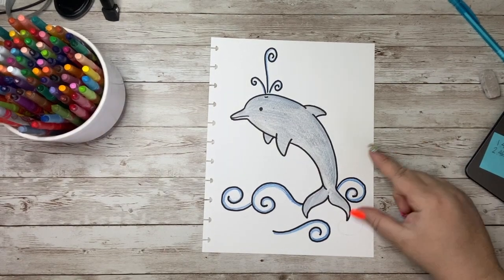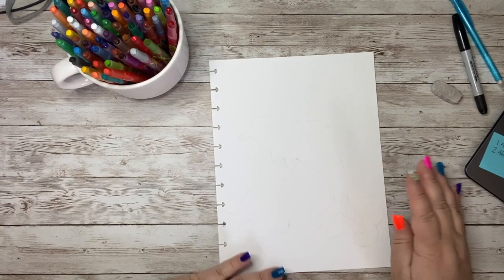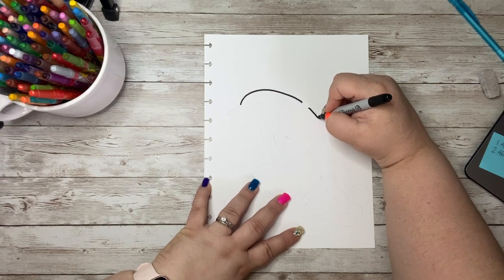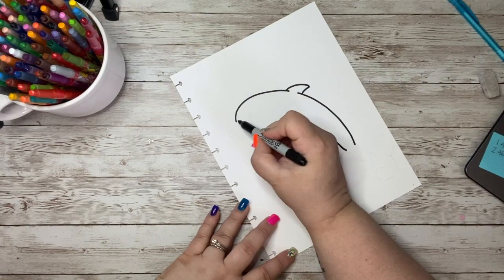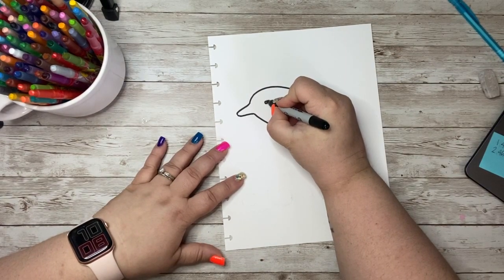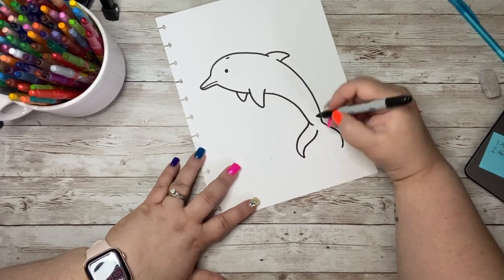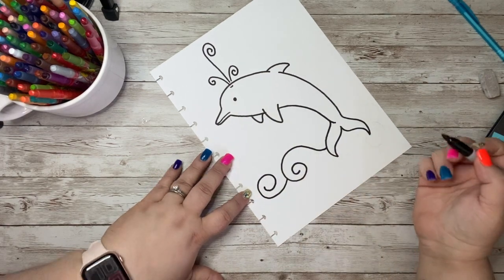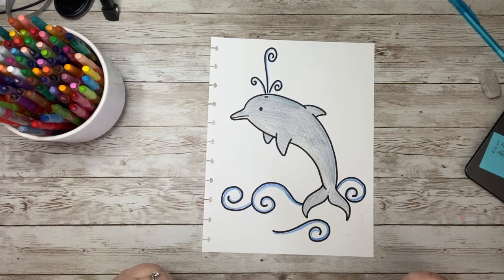Dolphin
Nothing is cuter than a Dolphin!  Smarter too!!  Dolphins are amazing creatures!